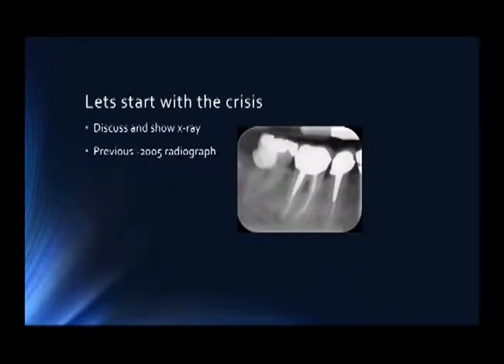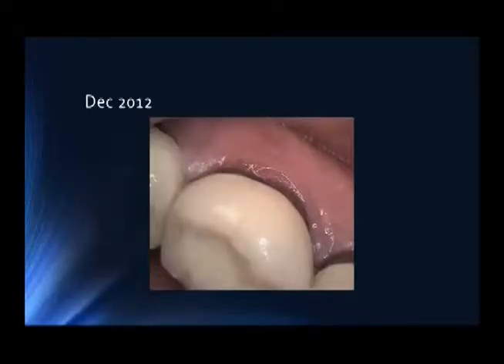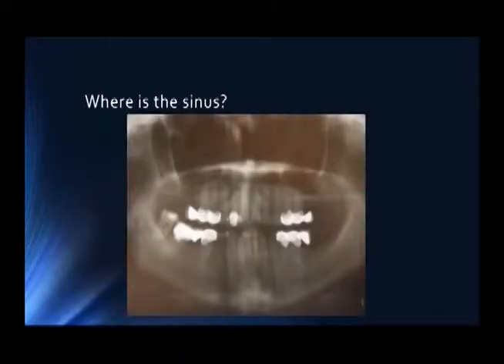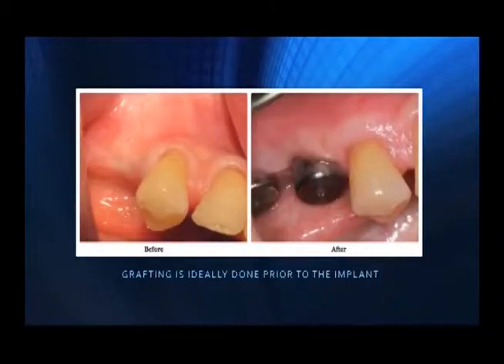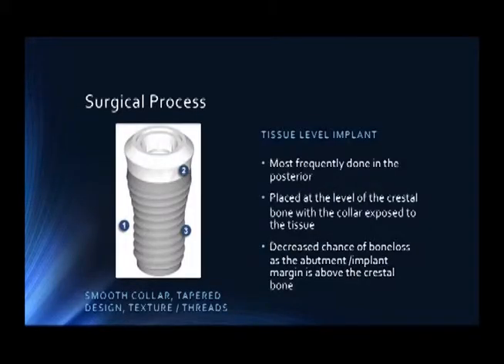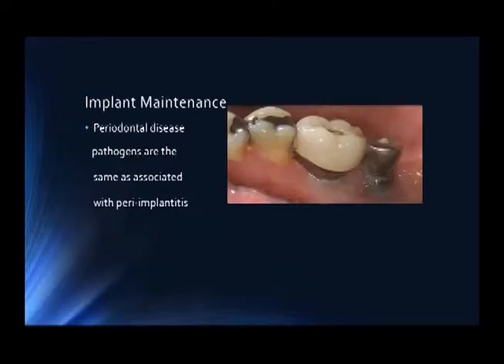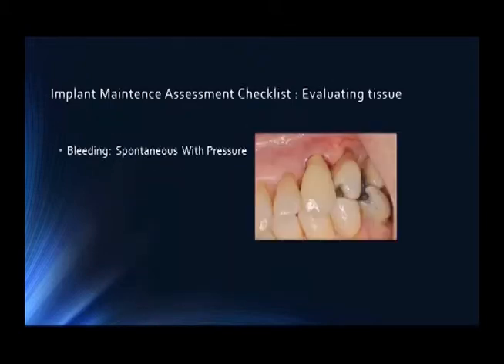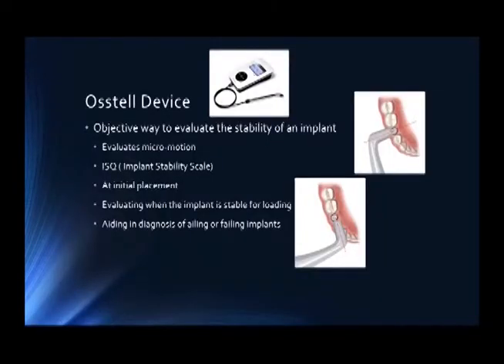Dental Implants - Process of Care